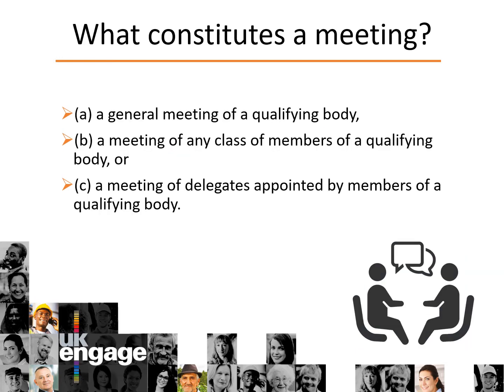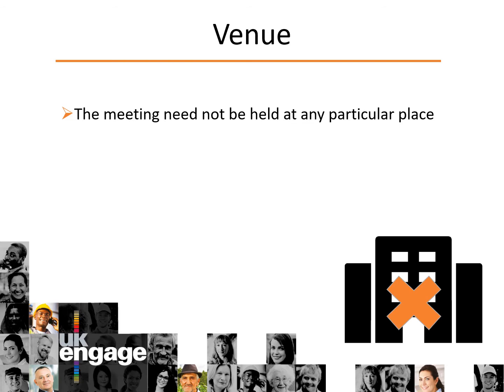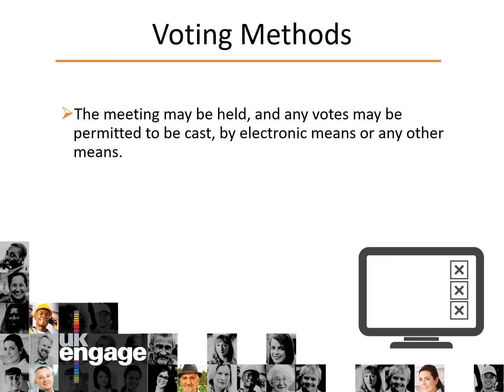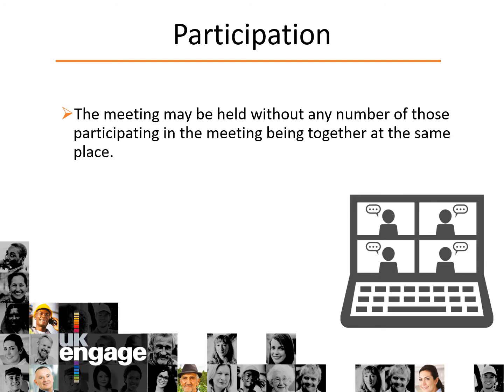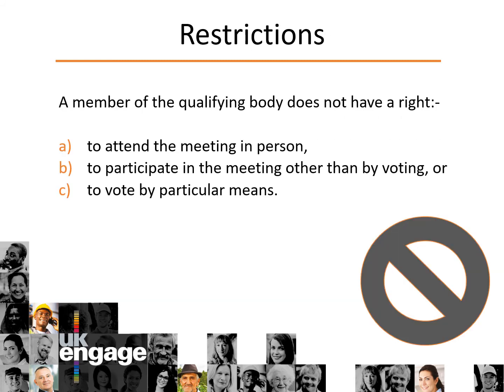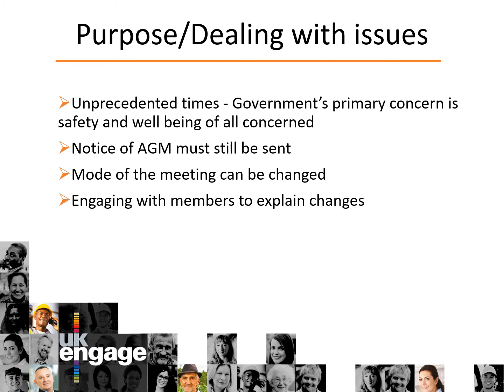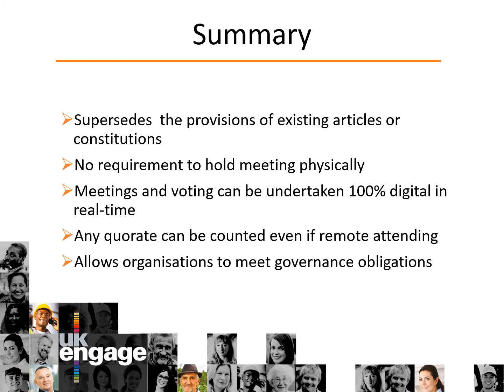Online AGM Temporary Legislation - Extension Date - Webinar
Companies and other qualifying bodies with obligations to hold AGMs & EGMs will continue to have the flexibility to hold these meetings virtually until 30 December 2020. This means that shareholders/members can continue to vote on important issues remotely.